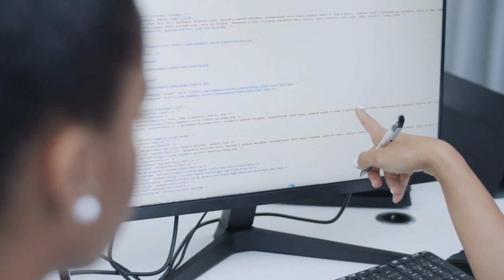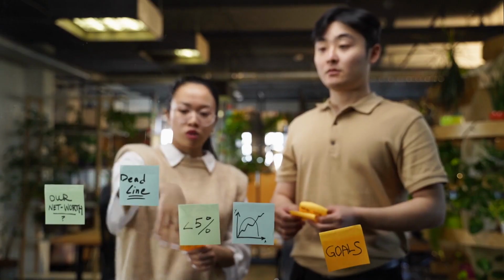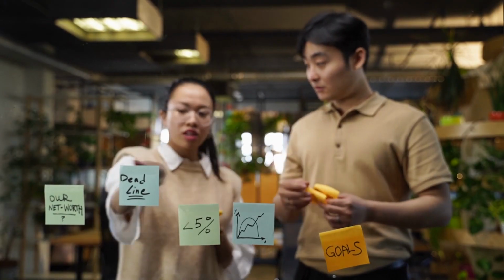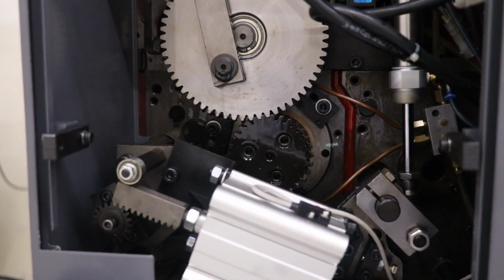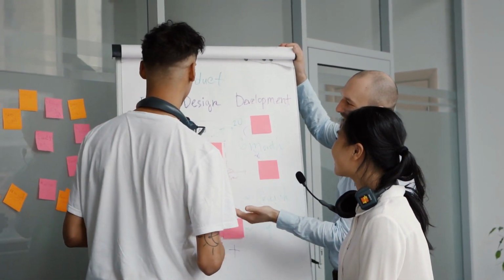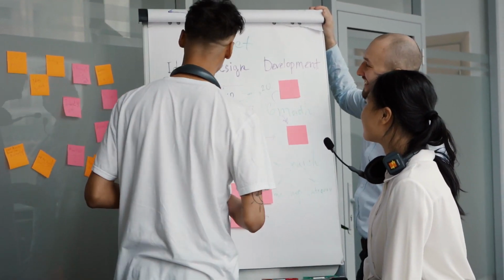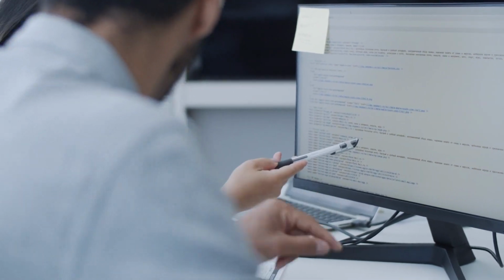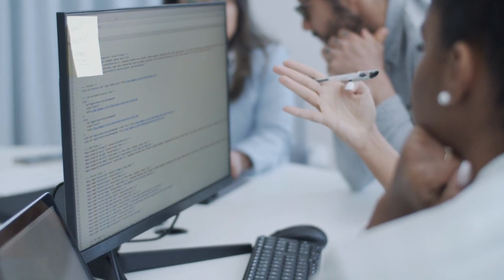Mastering DevOps: Full Overview of Tools, CI/CD, Microservices, Monitoring, Best Practices, Tools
Mastering DevOps: Full Overview of Tools, CI/CD, Microservices, Monitoring, Best Practices, Tools, Pipelines, Automation Explained, And Infrastructure as Code
1. In this comprehensive video, we delve into the world of DevOps, providing a full overview of essential tools, Continuous Integration and Continuous Deployment (CI/CD) practices, microservices architecture, and effective monitoring techniques. Discover best practices, automation strategies, and the significance of Infrastructure as Code in modern software development. Join us to enhance your understanding of DevOps and elevate your skills.

2. This video offers an in-depth exploration of DevOps, covering a wide array of tools and methodologies. Learn about CI/CD processes, the role of microservices, and the importance of monitoring in software development. We will also discuss best practices, automation techniques, and the concept of Infrastructure as Code. Equip yourself with the knowledge to master DevOps effectively.

3. Join us for a detailed overview of DevOps in this informative video. We will discuss key tools, CI/CD workflows, microservices, and monitoring strategies that are vital for successful software development. Additionally, we will highlight best practices, automation processes, and the principles of Infrastructure as Code. Enhance your DevOps expertise with us.

4. In this video, we provide a thorough overview of DevOps, focusing on critical tools, CI/CD pipelines, and the microservices approach. Learn about effective monitoring techniques and best practices that can streamline your development process. We will also cover automation and the significance of Infrastructure as Code in achieving operational excellence.

5. Explore the essentials of DevOps in this engaging video. We cover a variety of tools, CI/CD methodologies, and the microservices architecture that is reshaping software development. Gain insights into monitoring practices, best practices, and automation strategies, along with the concept of Infrastructure as Code. Elevate your DevOps knowledge today.

6. This video serves as a complete guide to mastering DevOps. We will explore various tools, CI/CD processes, and the microservices framework that enhances software delivery. Learn about effective monitoring, best practices, and automation techniques, as well as the role of Infrastructure as Code in modern development environments.

7. Discover the fundamentals of DevOps in this detailed video presentation. We will cover essential tools, CI/CD practices, and the microservices architecture that drives innovation. Additionally, we will discuss monitoring strategies, best practices,